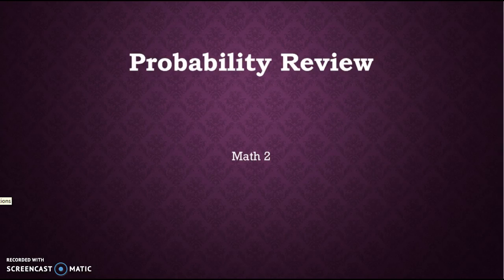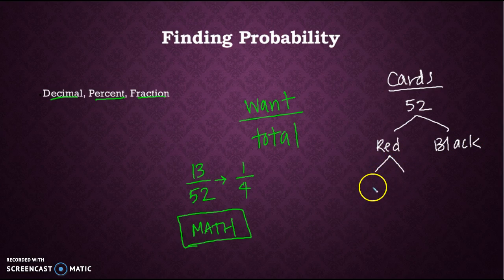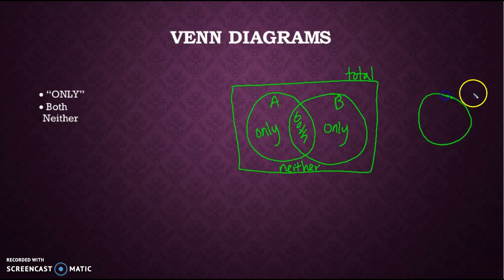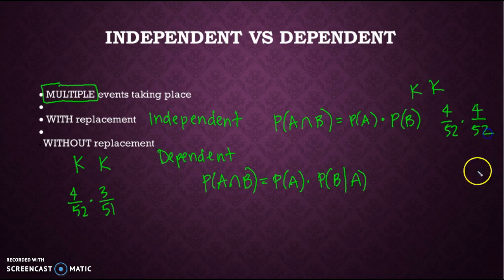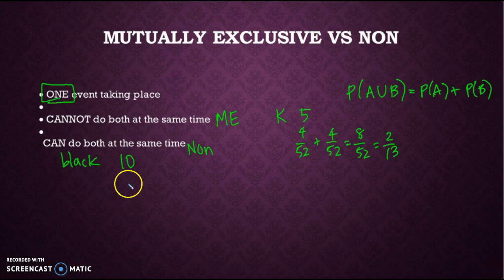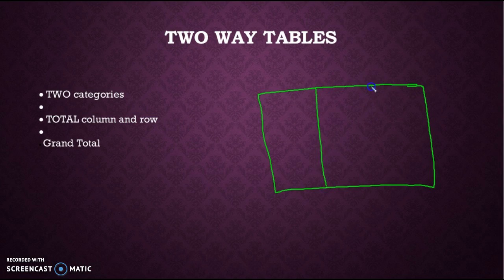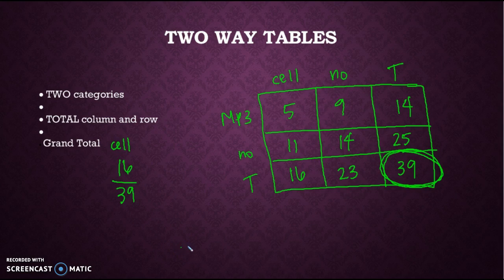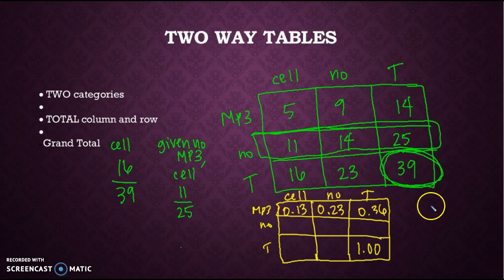Probability Test Review